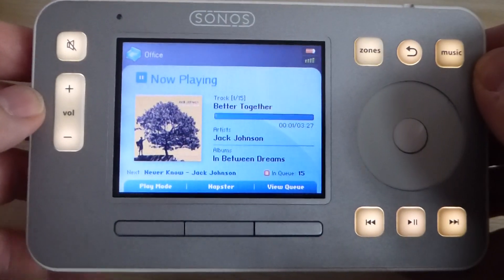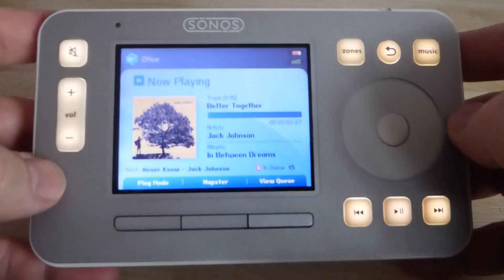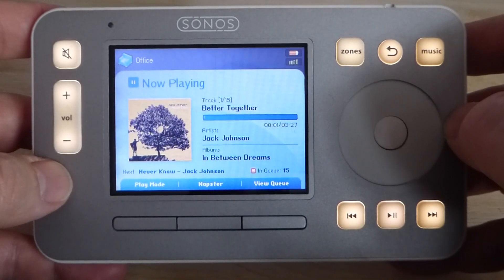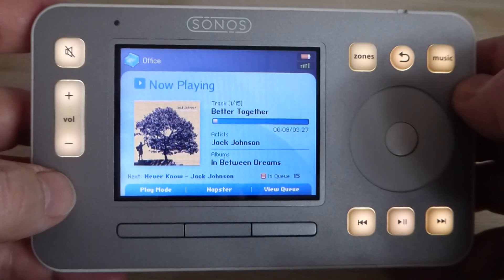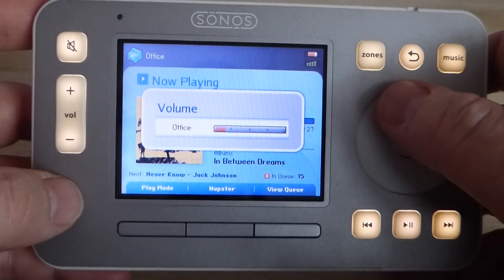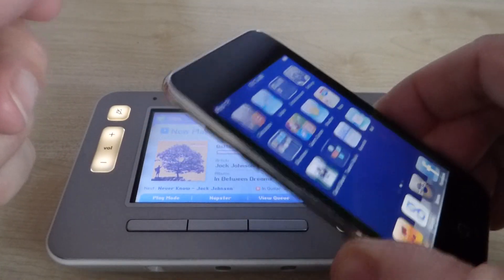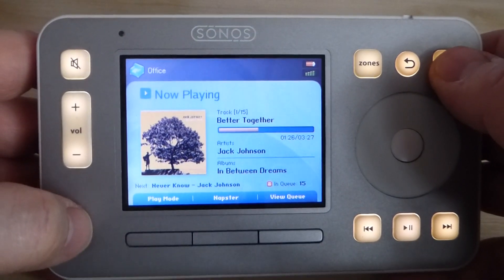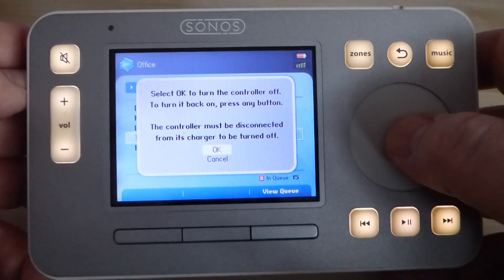Sonos CR100 controller, final operation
Sonos CR100 controller. Used one last time before the April 2018 Sonos update renders it useless.